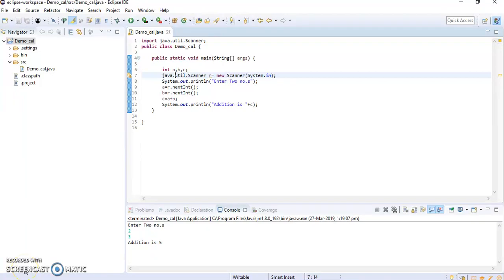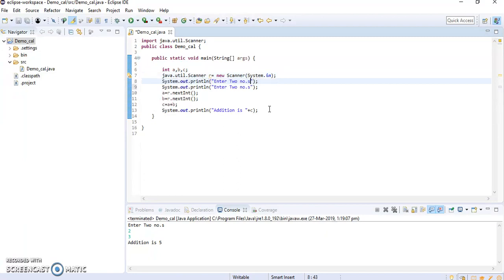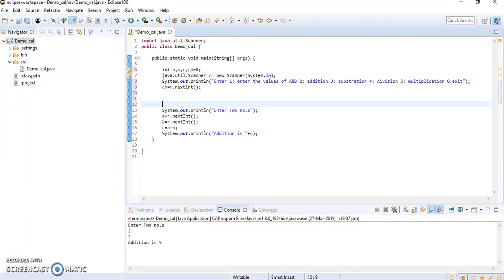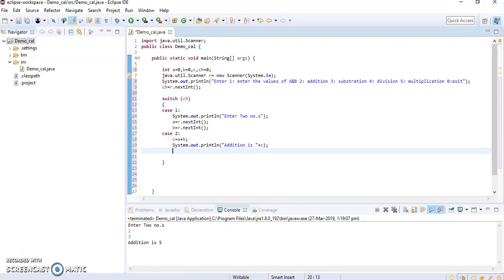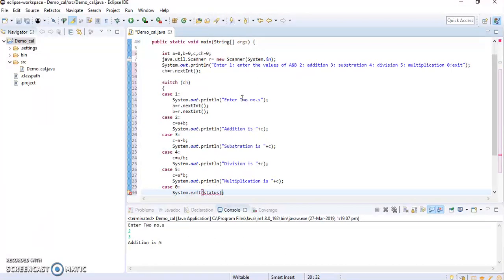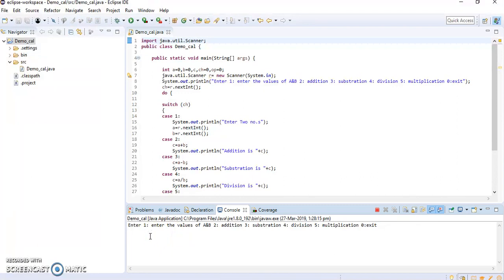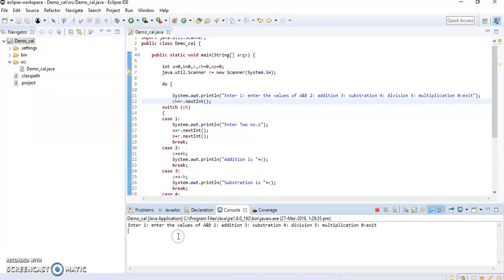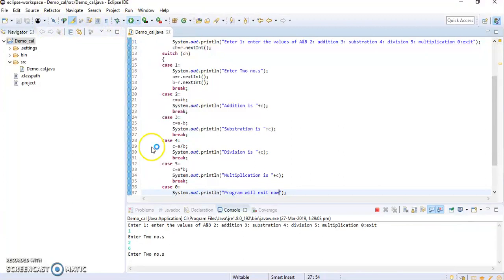Calculator in JAVA